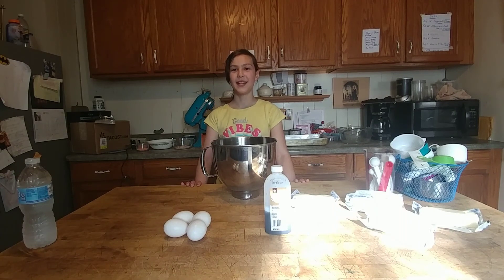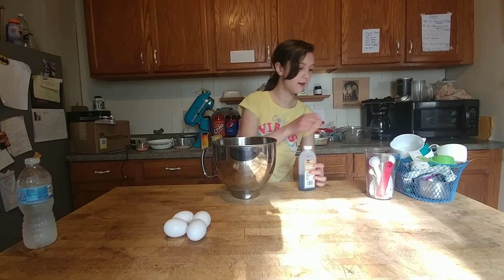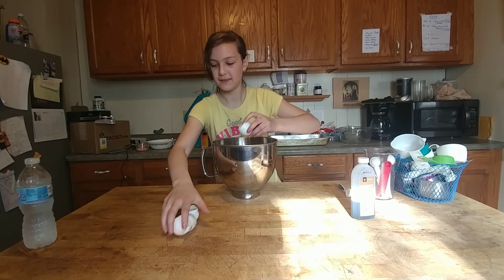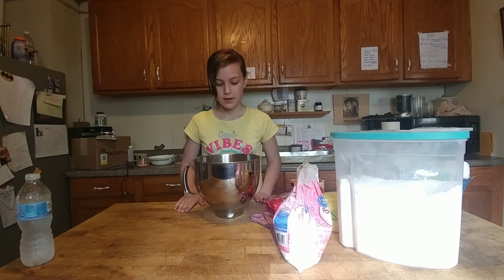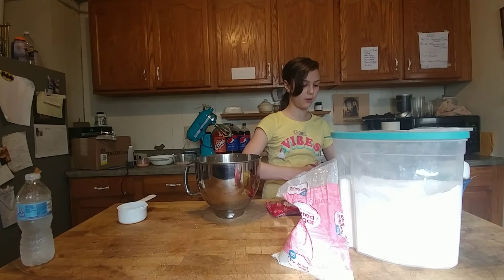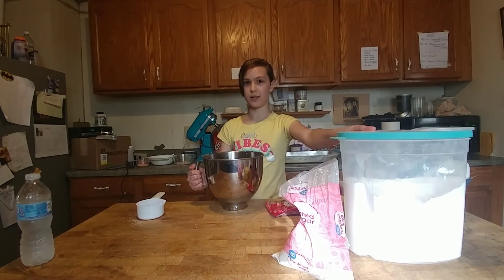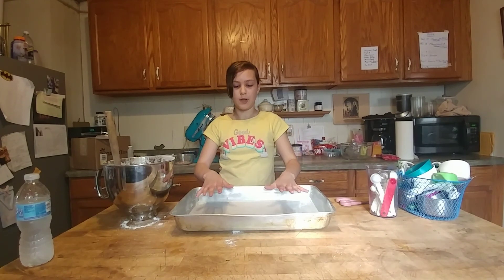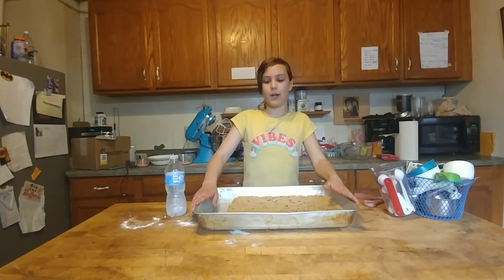Chocolate chip cookie/ brownie CAKE!! Maggie's Kitchen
Here is an awsome cookie cake recipe.